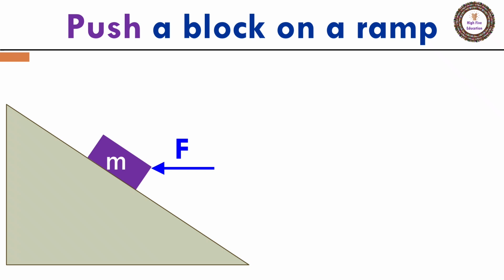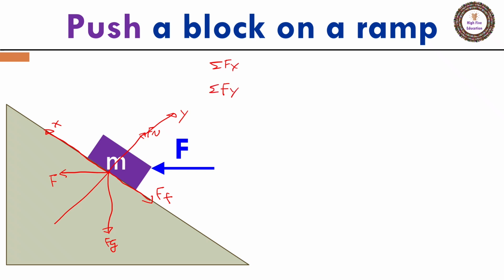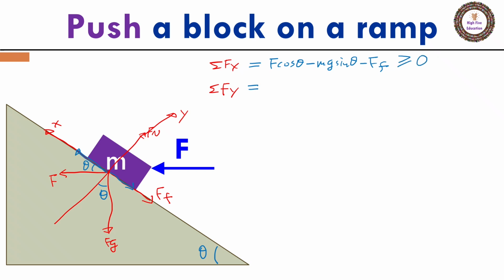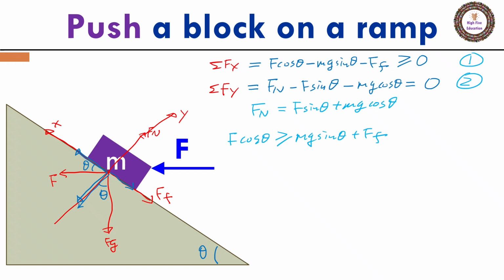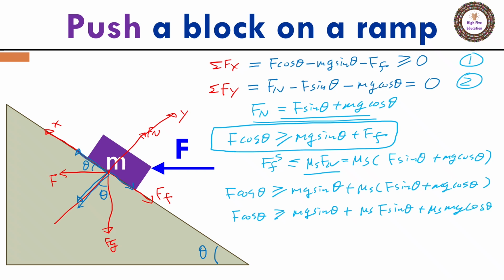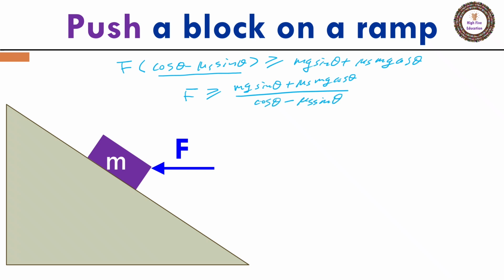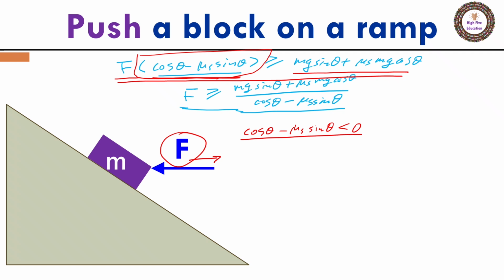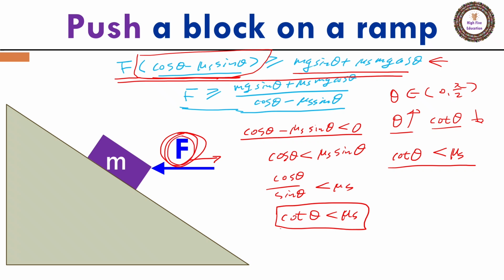Why would the block Not move on ramp? A hard question | AP Physics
In this video, we will discuss a self-locking mechanism that prevents a block from moving on ramp under a horizontal force.